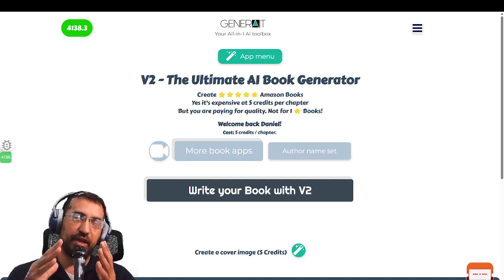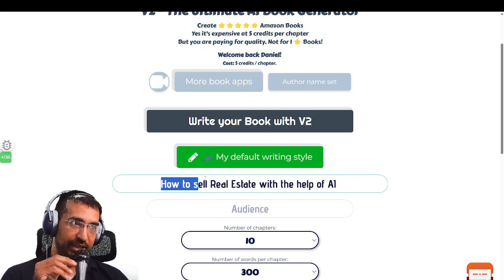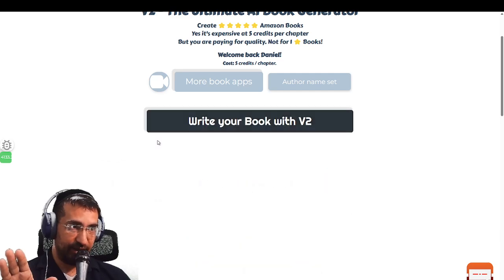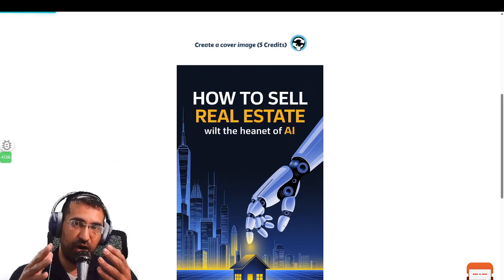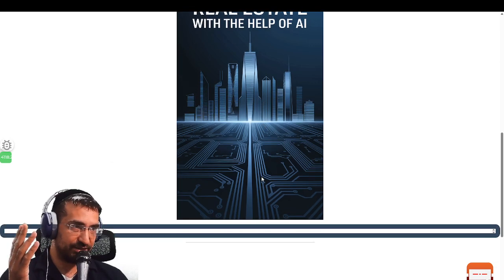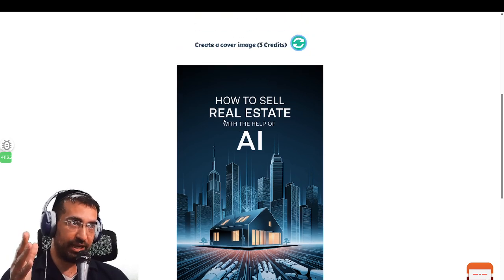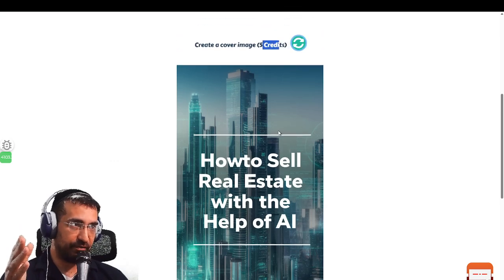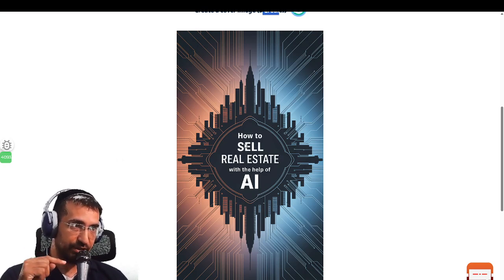INSANE AI BOOK COVER CREATOR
In today's video, we dive into the world of artificial intelligence with the **INSANE AI BOOK COVER CREATOR**! Get ready to revolutionize your book marketing as we explore how cutting-edge AI technology can help you design stunning and professional book covers in just minutes.

- A comprehensive overview of the latest AI tools for creating eye-catching book covers.
- A step-by-step tutorial on how to use these tools effectively, even if you have no design experience!
- Tips for customizing designs to fit your unique style and genre.
- Insights on how a great cover can boost your book's visibility and sales.

🖌️ Whether you're an aspiring author or a seasoned pro, this video will provide valuable insights and practical tips to elevate your book's visual appeal.

Have you tried any AI tools for design? What do you think about their potential? We love hearing from you!

Let's unleash our creativity with AI together! 🌟